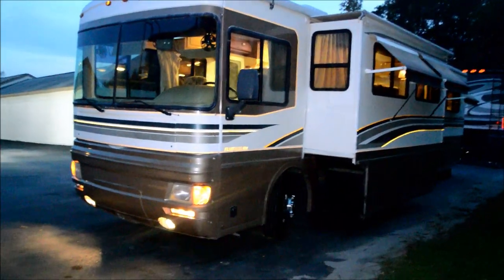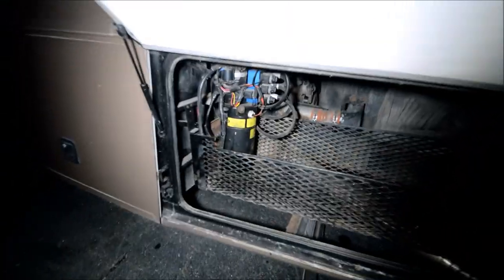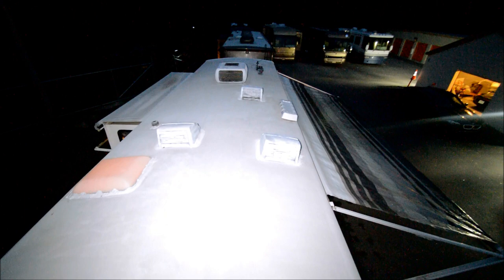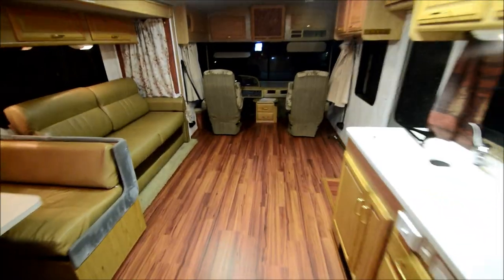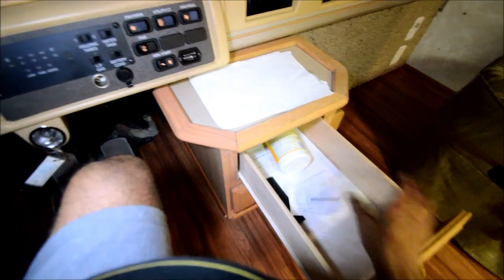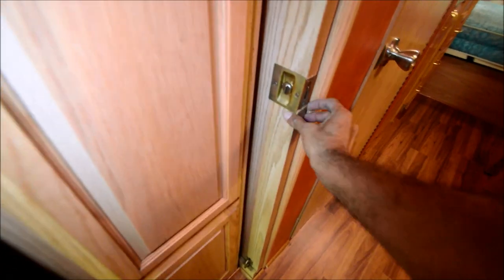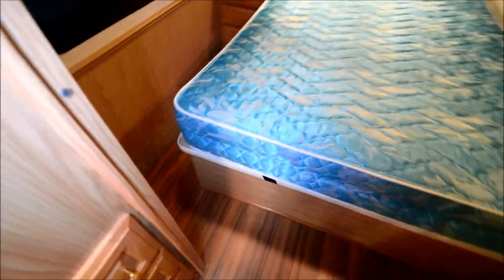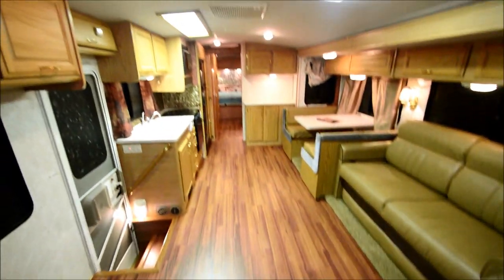2000 Fleetwood Bounder 36S Diesel Pusher hardwood floors